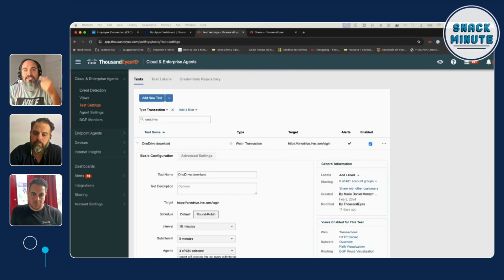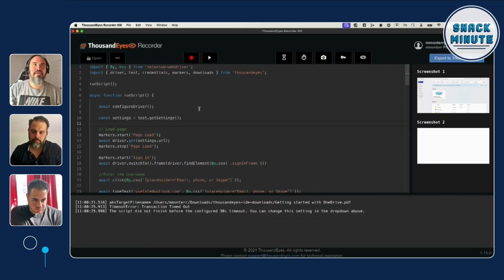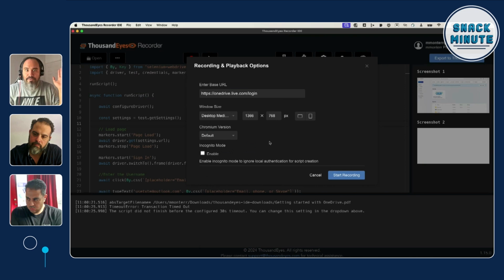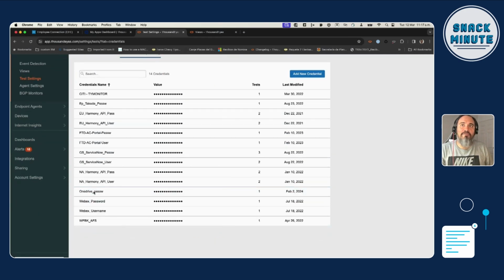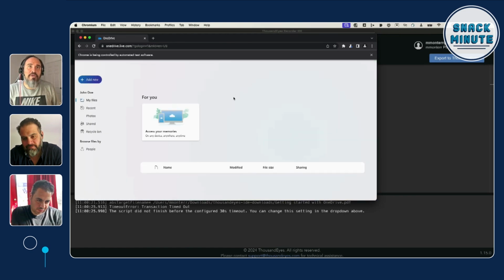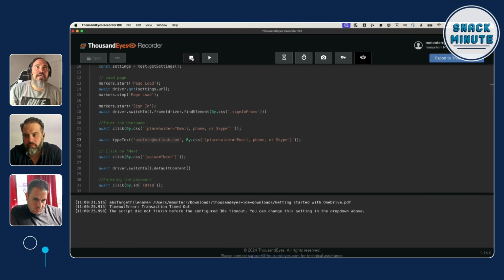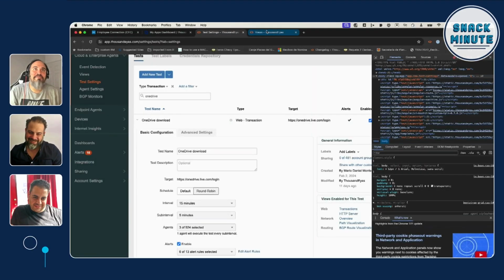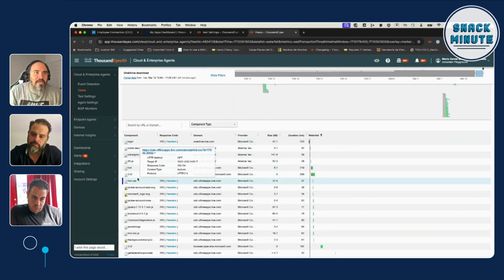Transform Application Insights with Cisco ThousandEyes | Snack Minute Ep 140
Struggling with network blind spots? Learn how Cisco ThousandEyes enhances application performance monitoring in Snack Minute Episode 140, featuring Technical Account Manager Mario Monterrubio.

Chapters
0:00 Introduction
0:54 Importance of Application Monitoring
3:08 ThousandEyes Recorder
7:46 Two-factor authentication
10:21 Cloud and Enterprise Agents
11:27 Easy Error Alert Setup

Discover how automation scripts and transaction tests with ThousandEyes offer in-depth insights into application performance, enhancing monitoring across critical services. This episode demonstrates ThousandEyes' technical capabilities and user-friendly approach, making advanced monitoring accessible to all.

Join our vibrant community! Share your takeaways from this episode and discuss leveraging ThousandEyes for network and application monitoring. Your insights drive our content.